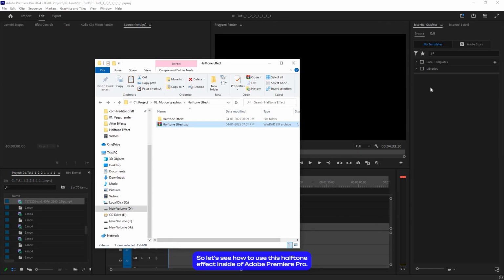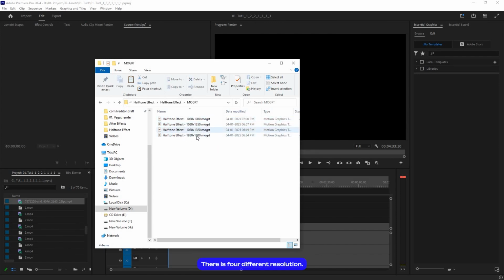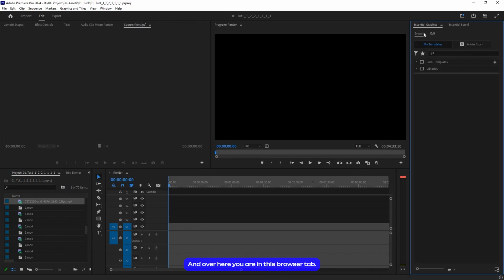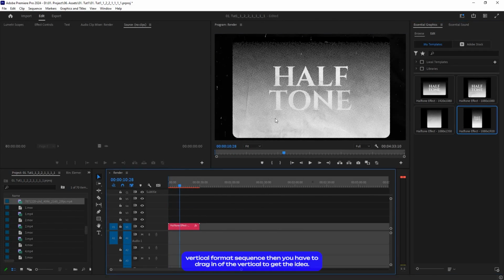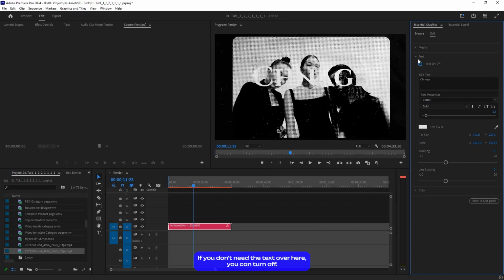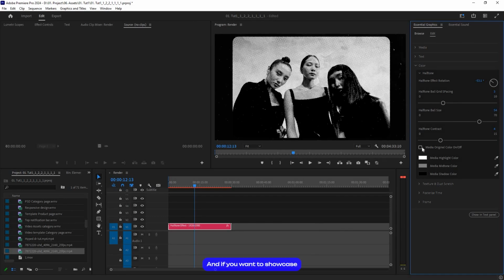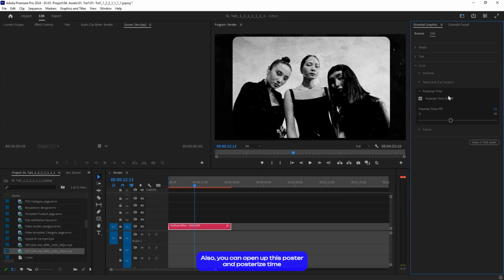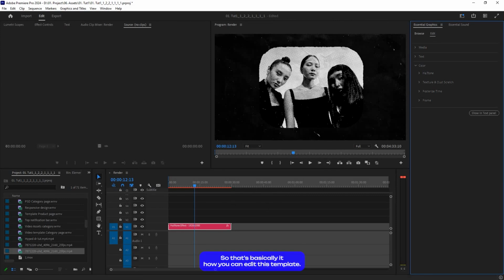TUTORIAL | Halftone Effect: Premiere Pro Effect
Transform your footage with the Halftone Effect! This effect provides a classic halftone look, complete with cinema frames, dust scratches, and paper-animated textures. Featuring an intuitive color control layer and versatile effect sliders, it offers endless customization for unique and stylish visuals.

SOFTWARE SUPPORT :
Premiere Pro CC 2021 or above

FEATURES
• RESOLUTION : 1920x1080p, 1080x1920p, 1080x1350p, 1080x1080p
• INCLUDED : 1 Halftone Effect + Frame included
• PLUG-INS : No plug-ins required
• TUTORIAL : Easy to understand video tutorial included

Not included:
1) Music is not included
2) Demo Videos are not included